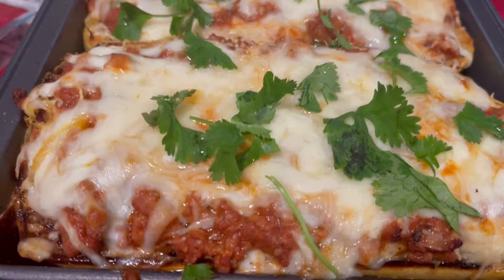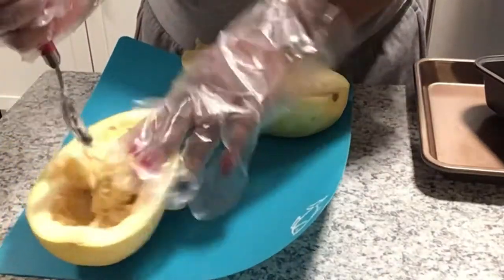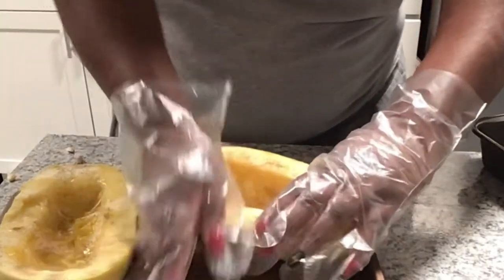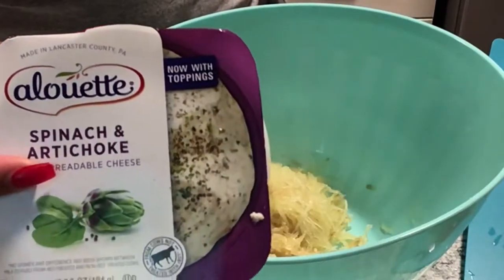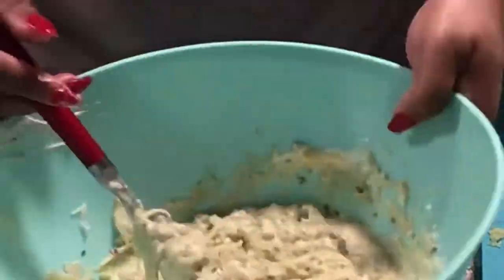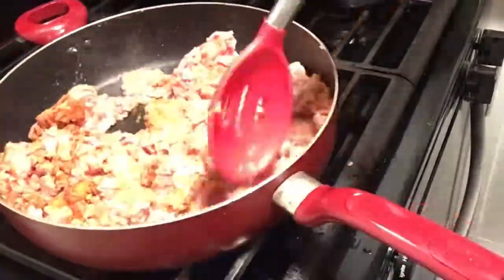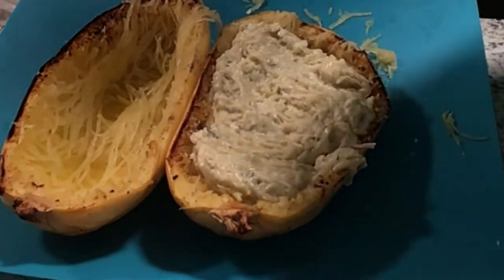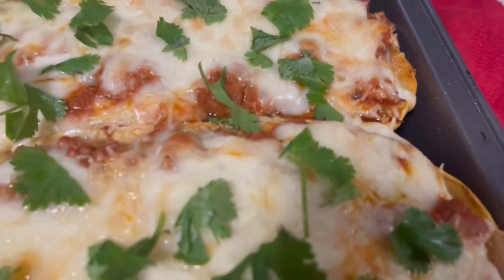HOW TO COOK SPAGHETTI SQUASH | easy baked spaghetti squash THE BEST YOU'LL EVER TASTE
Cooking is like painting or writing a song. Just as there are only so many notes or colors, there are only so many flavors—it’s how you combine them that sets you apart.”
– Wolfgang Puck

AGE :28